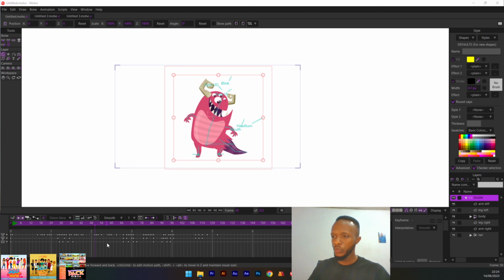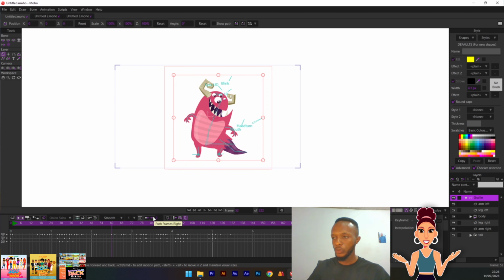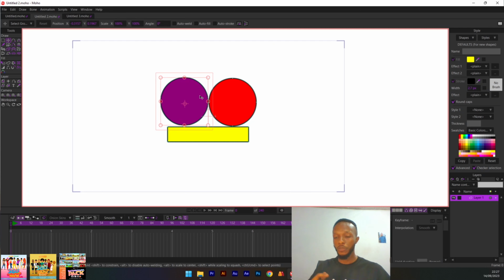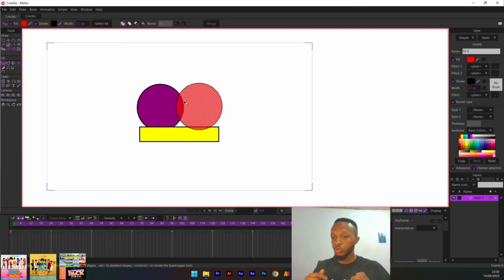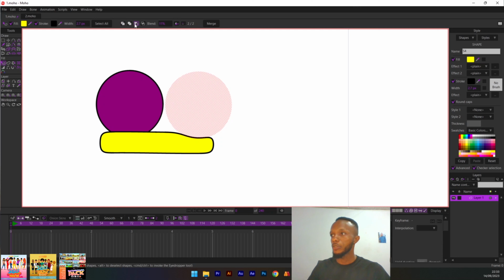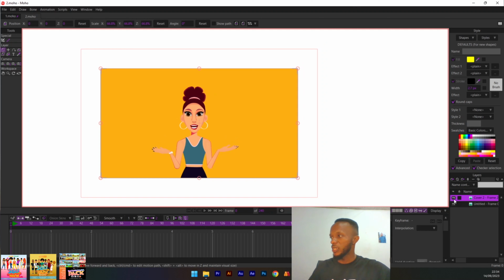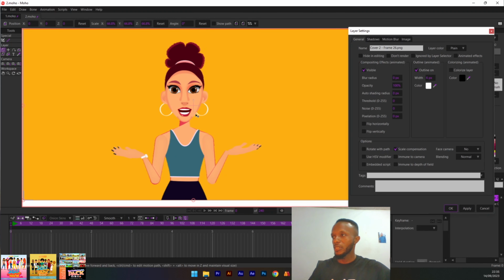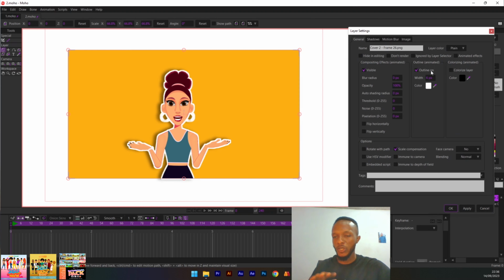Moho 14 - what's new?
We're so excited about the release of Moho 14

I can rig your characters for you.